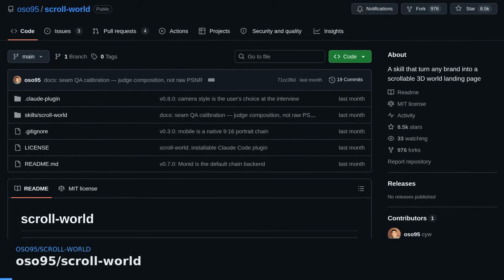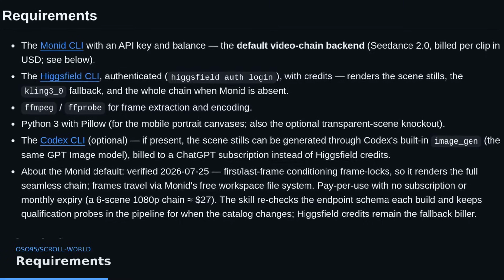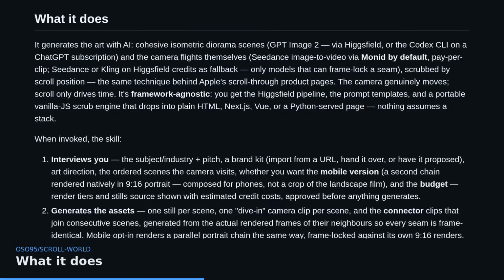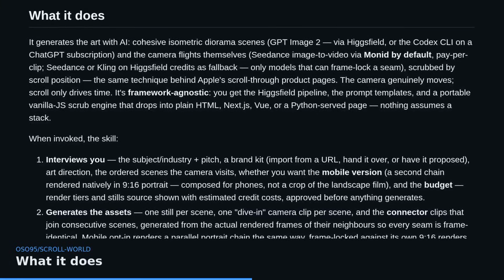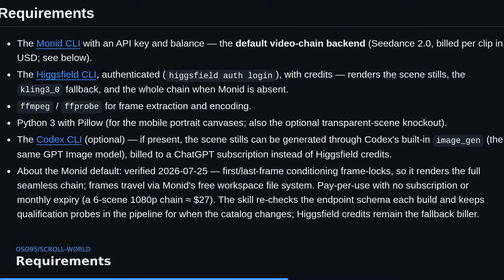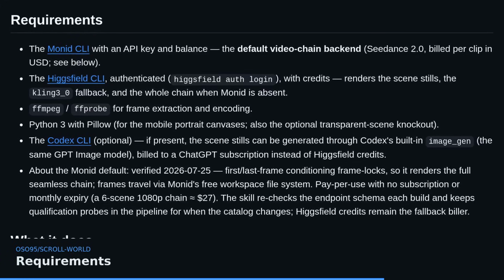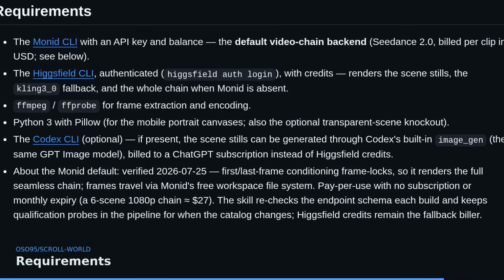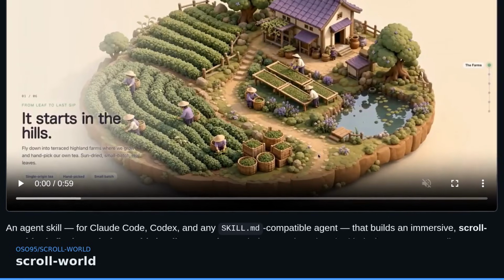scroll-world: A Scroll-Scrubbed 3D World Landing Page Generator | oso95/scroll-world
oso95/scroll-world - a deep dive, in podcast form.